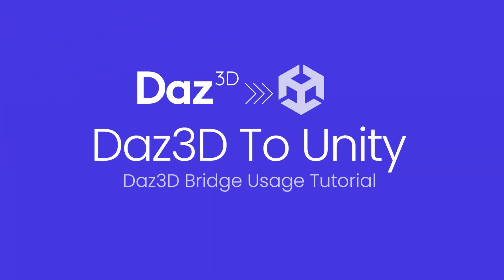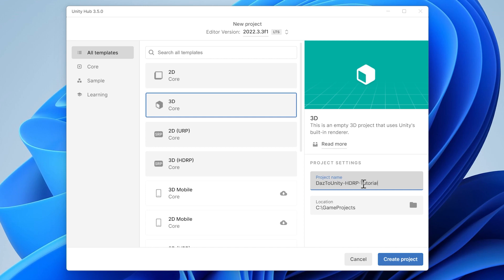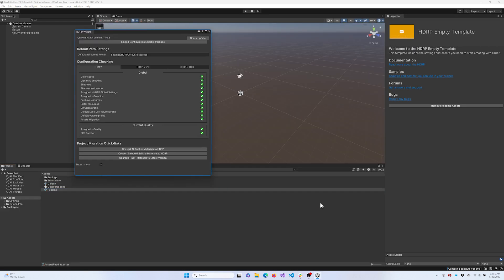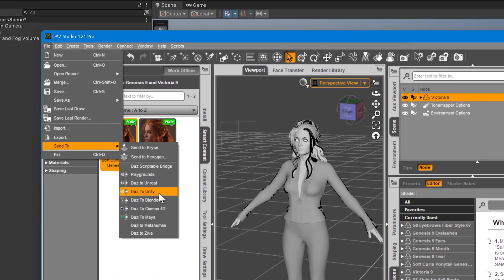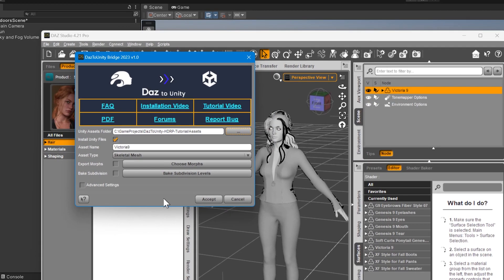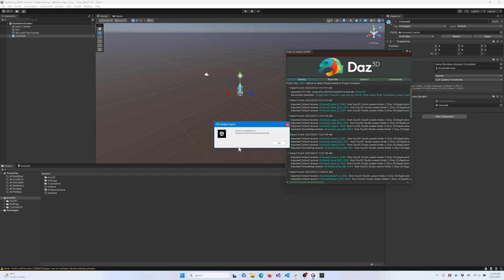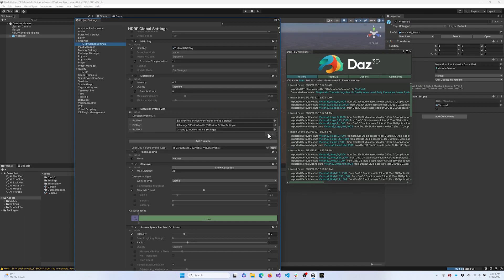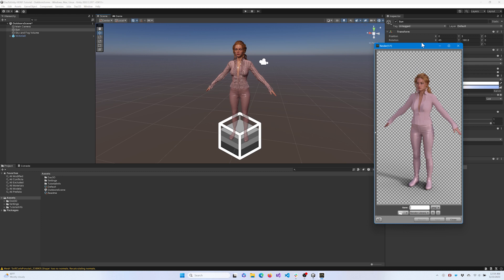Daz3D to Unity Bridge: Basic Usage Tutorial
Discover the step-by-step process of seamlessly integrating Daz Studio characters into Unity using the powerful Daz to Unity Bridge.

Learn how to prepare your Unity project and import your Daz Studio character with ease. Unlock the potential of combining Daz Studio's rich character library with Unity's robust game development capabilities. This tutorial is packed with valuable insights to help you bring lifelike characters to your Unity projects effortlessly.